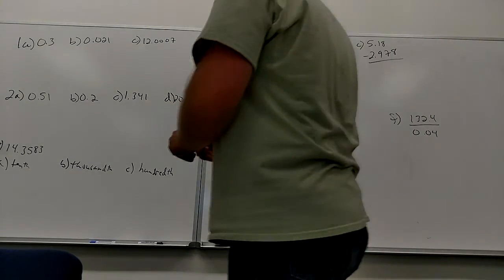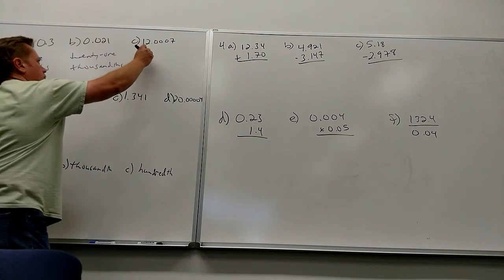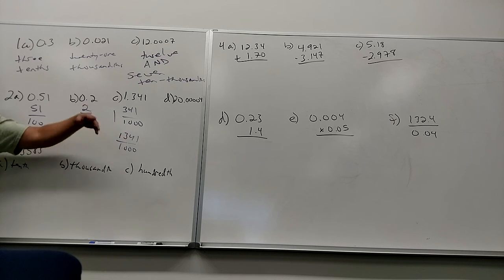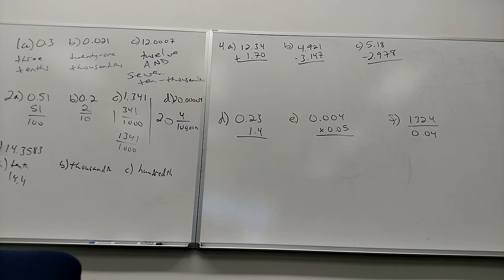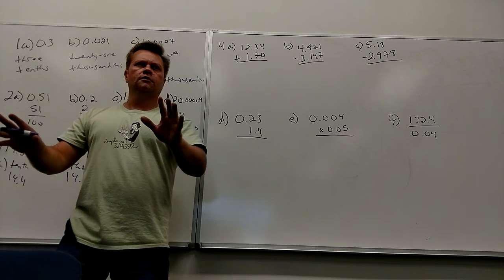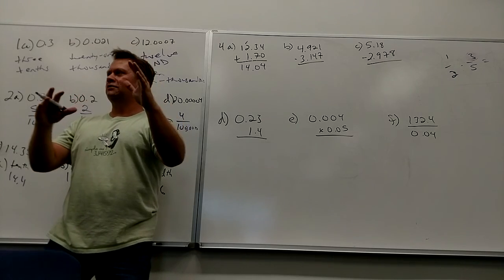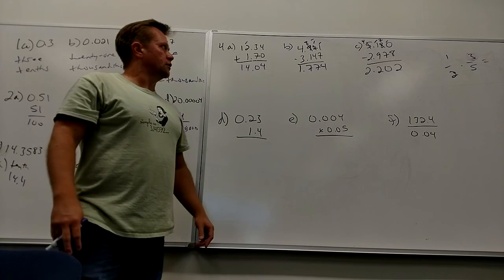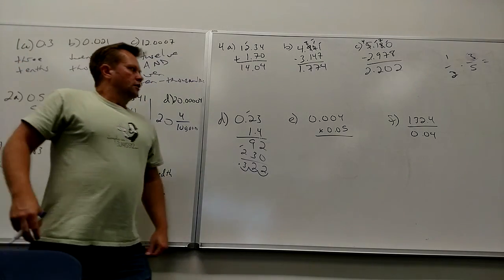Math 88, Mar 14 Lecture, Part 2